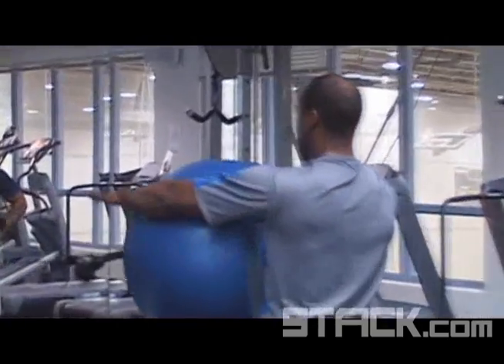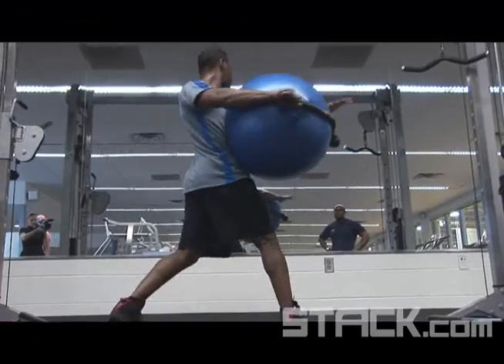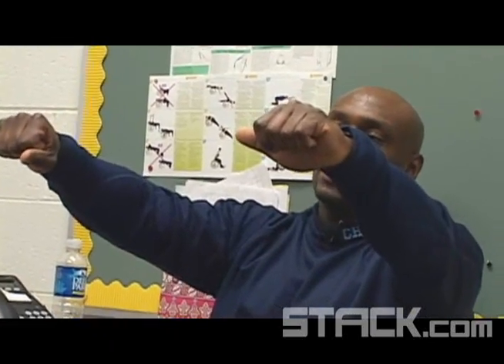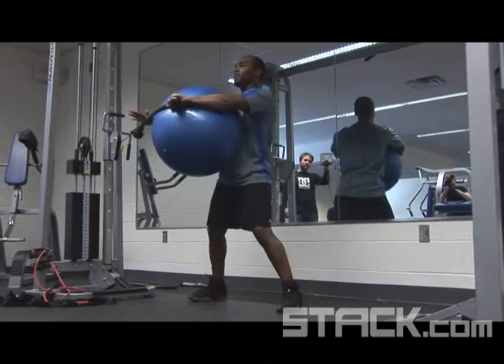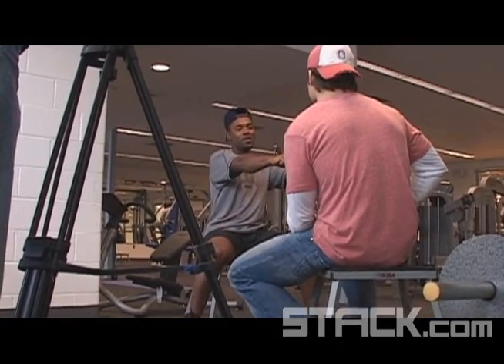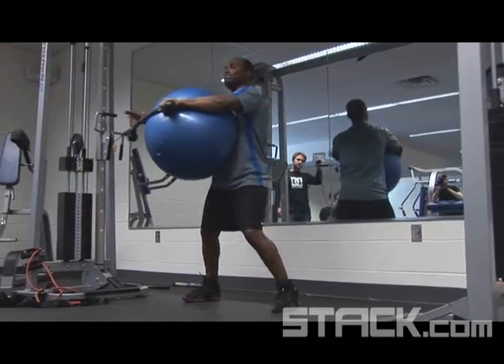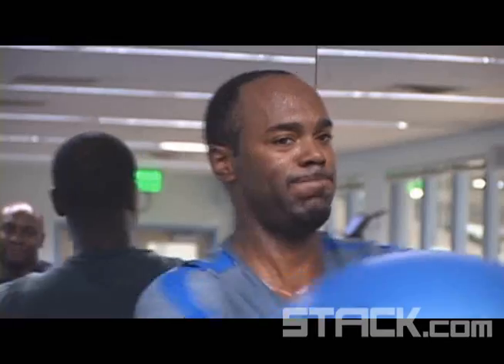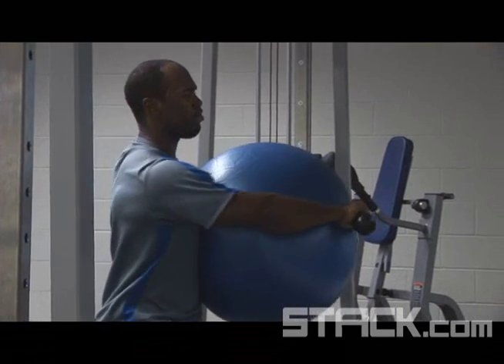Phillies Jimmy Rollins: Cable Rotations Exercise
MVP baseball Major League Baseball (MLB) Hall of Famer Jimmy Rollins of the Philadelphia Phillies, and his trainer Aaron Sistrunk teach the cable rotation with a physioball exercise.  ""That one basically is most similar to hitting a ball with a bat.  Its basically you keep your legs about a little bit wider than hip width apart, the knees are slightly bent, rotating and going straight through, and pivoting off with the opposite foot and just following straight through with the ball.  The Swiss ball wants to be by right in front of your sternum.  The outside hand is the hand that is gripping.  The inside hand does not grip.  You just keep an open hand, palms down, and you basically let your core do the work.  Dont let your arm do like let your triceps try to kick out.  You want your abs tight and you wanna follow through with that opposite hip as you rotate straight through.""